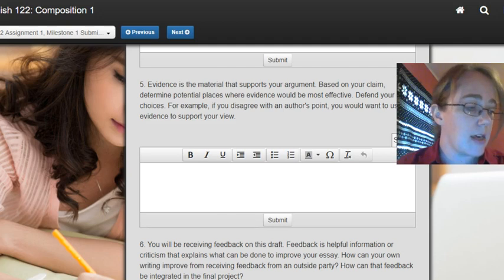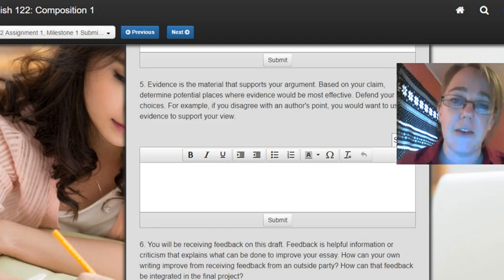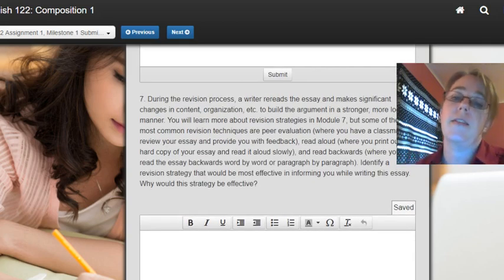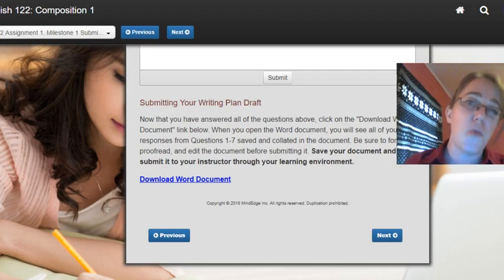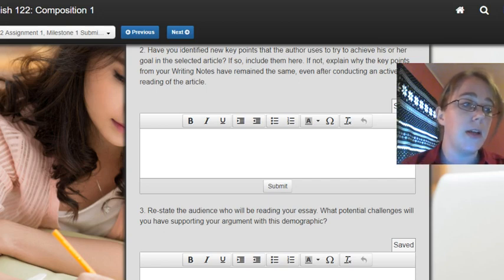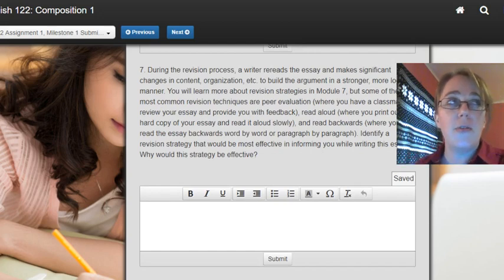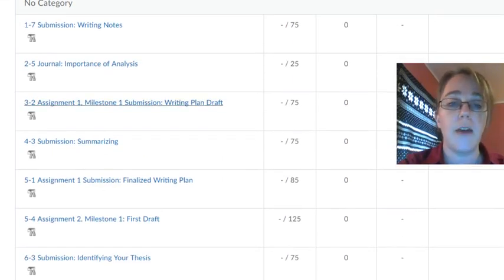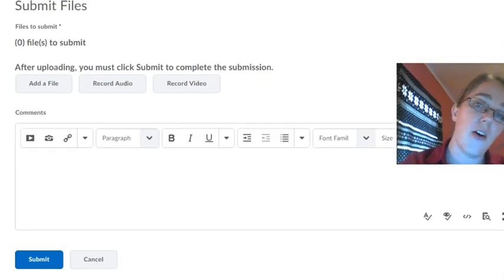writing Plan Clarification